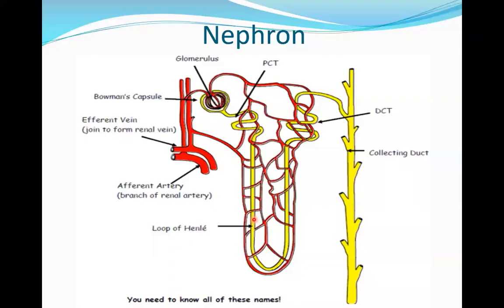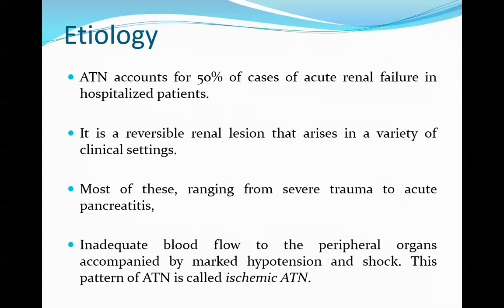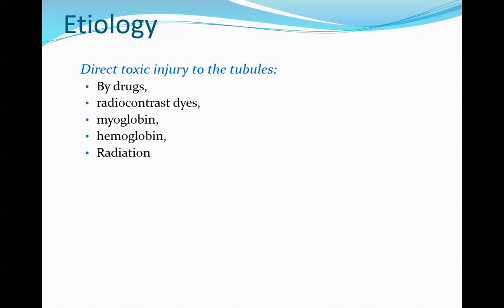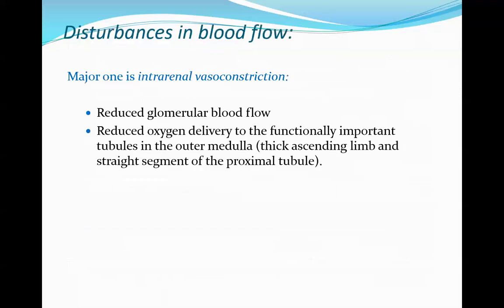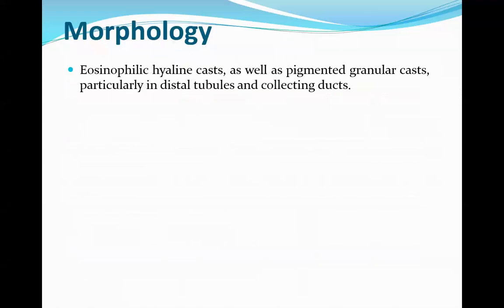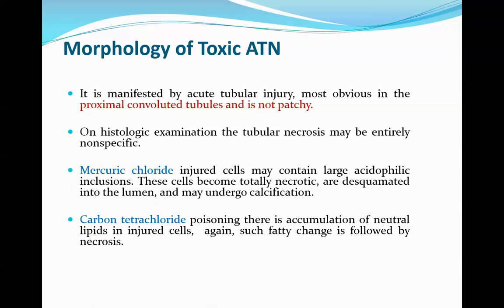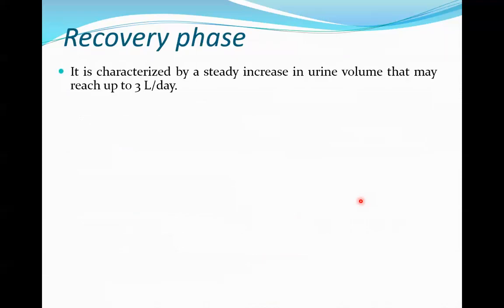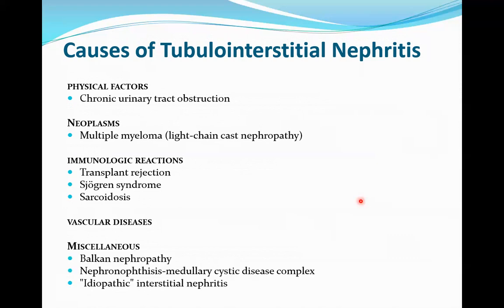Acute tubular necrosis and tubule-interstitial nephritis - Dr. Abrar